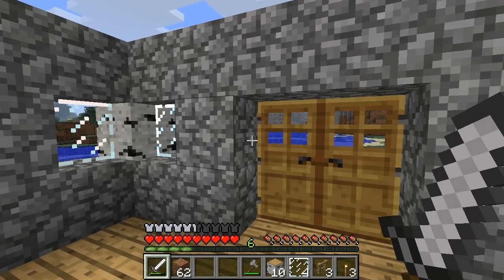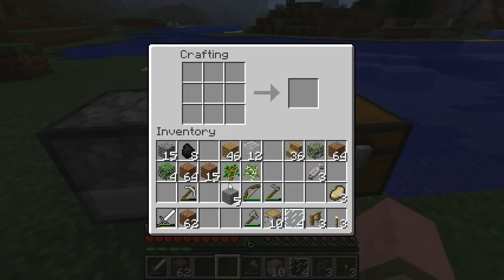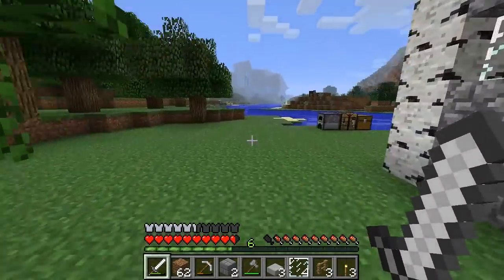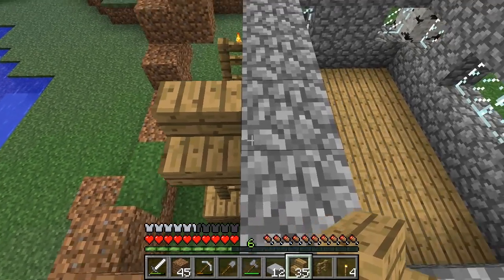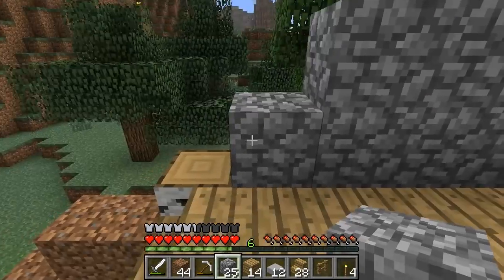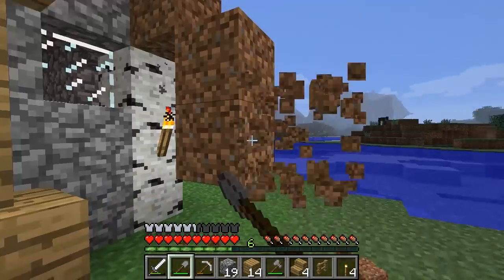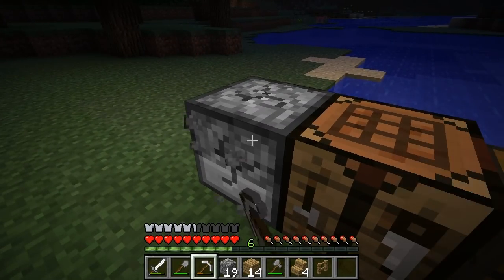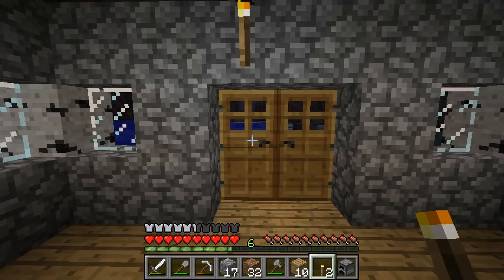Minecraft Tutorials - E12 Cozy Cottage - Part 2 (Survive and Thrive II)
How to Survive and Thrive in Minecraft survival mode! In this episode, we finish building our cozy cottage and craft some new blocks for future projects: smooth stone, brick, and stone brick.

In this episode you will learn:
- how to make bricks from clay
- how to craft brick blocks
- how to make smooth stone
- how to make stone bricks
- how to make stone slabs